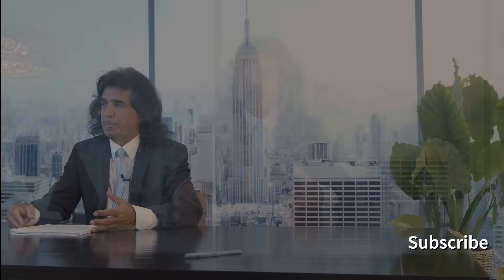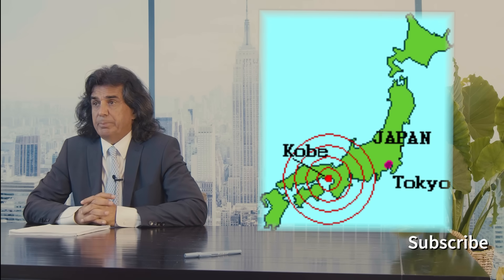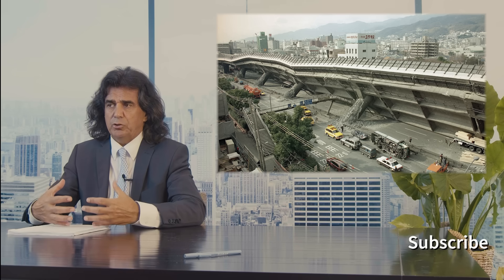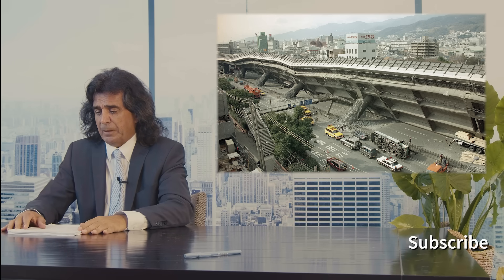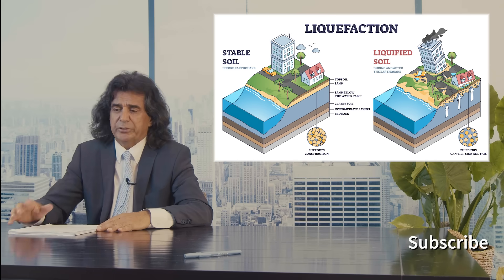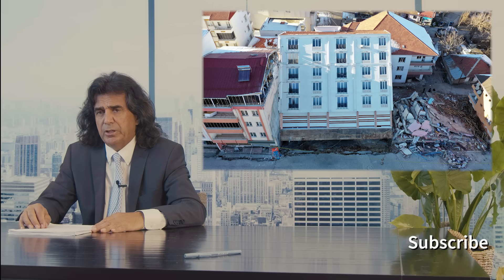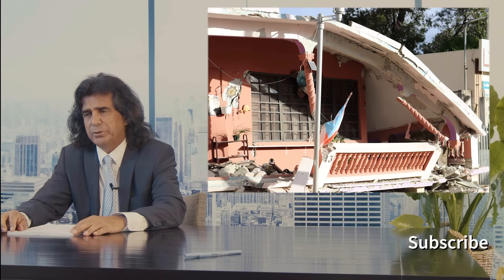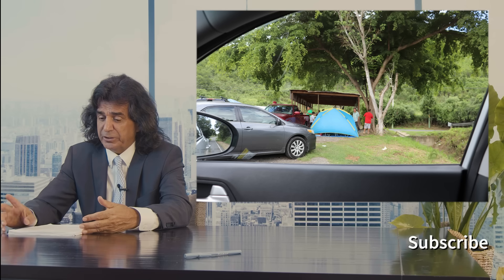My Observations from my travels to the earthquake hit areas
Join the US White House Award Winner, Atorod, to learn lessons that we can learn from visiting the earthquake hit areas. Atorod Azizinamini is a Professor of Civil Engineering in US, and has conducted many research in the field of structural engineering. He travels to the earthquake hit areas to make observations and learn. Join Atorod in this video, as he describes his observations from two of his visits to the earthquake hit areas.